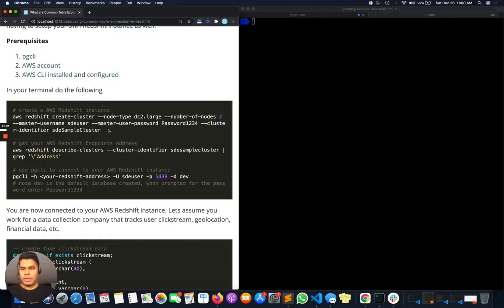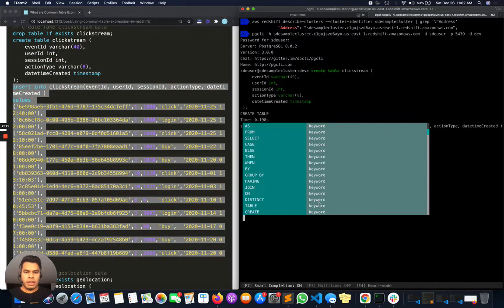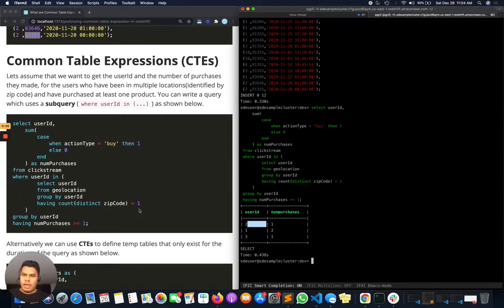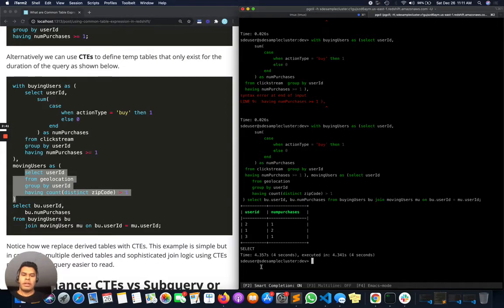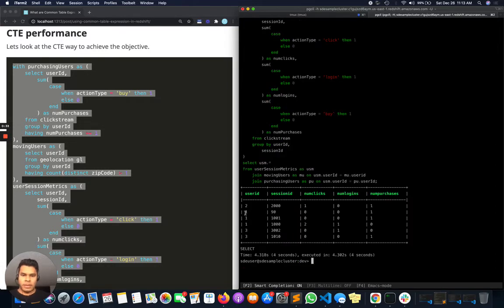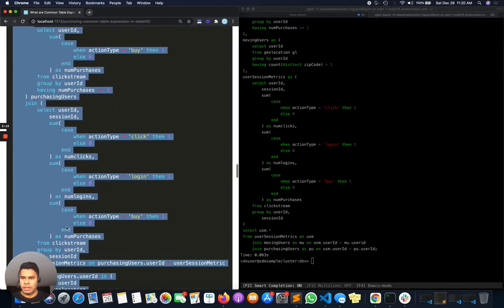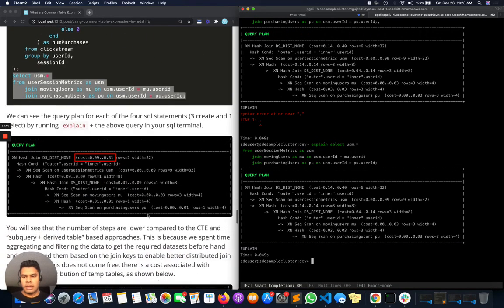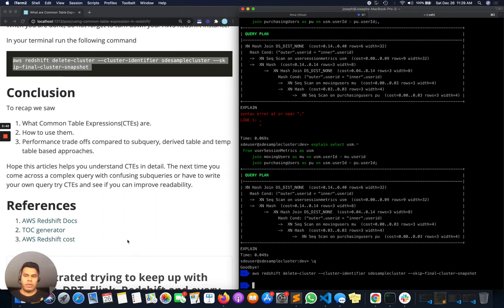what are Common Table Expressions(CTEs)?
You have most likely heard of Common Table Expressions(CTEs), but may not be sure what they are and when to use them. What if you knew exactly what Common Table Expressions(CTEs) were and when to use them ? In this video, we go over what CTEs are, and its performance comparisons against subqueries, derived tables, and temp tables to help decide when to use them.

AWS Account
AWS CLI
AWS CLI Configure